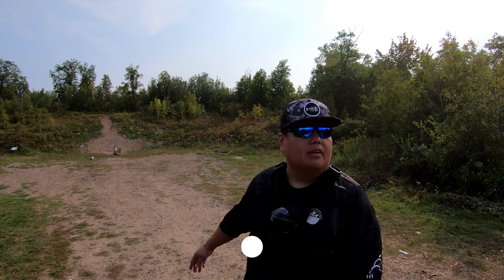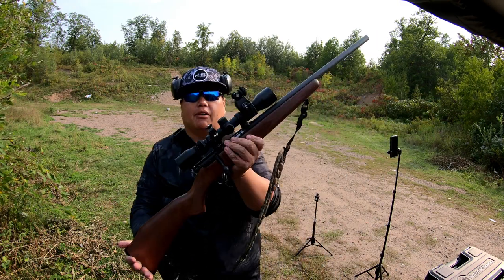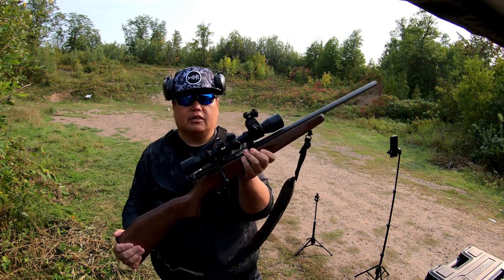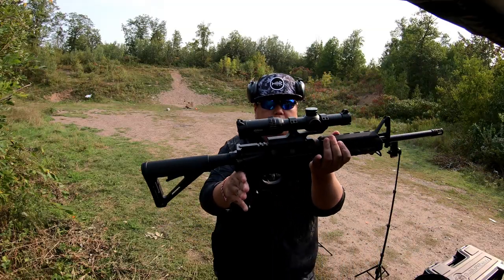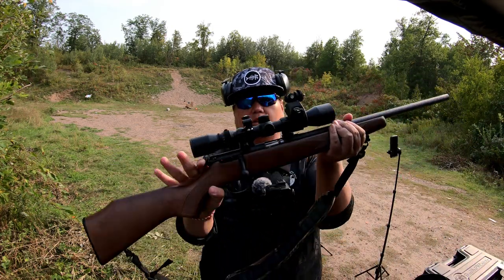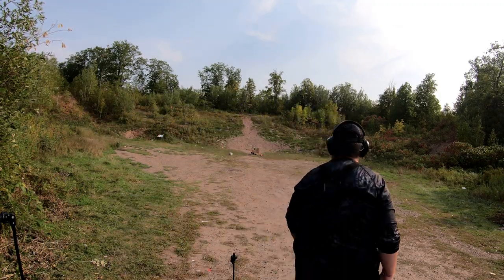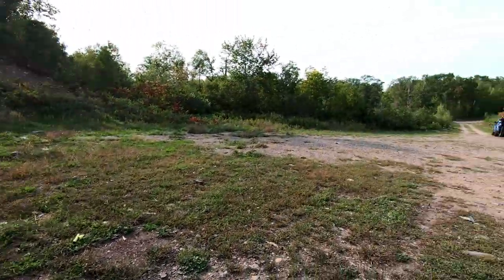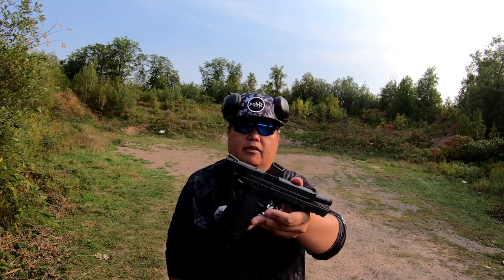At Gun Range Sighting in my Savage 93R17 for Small Game Opener | Smith & Wesson M&P 40 | Ruger SR22